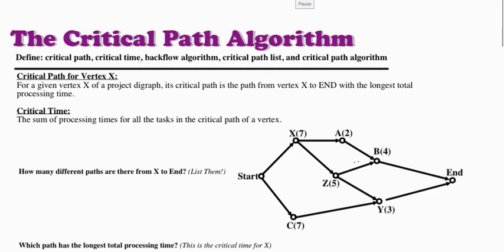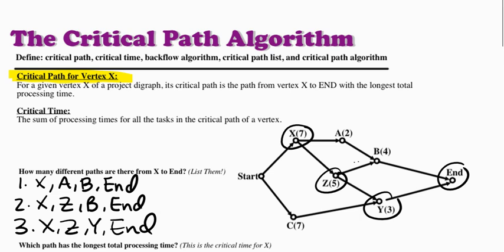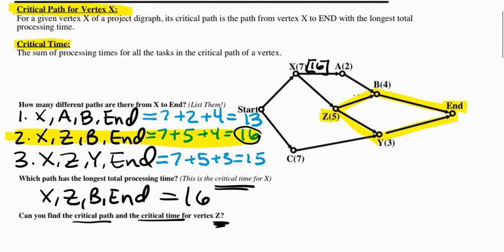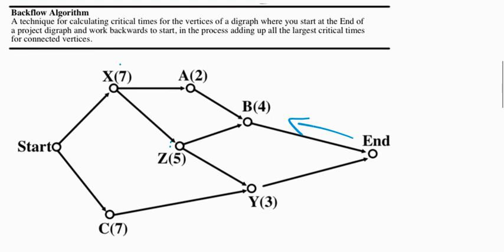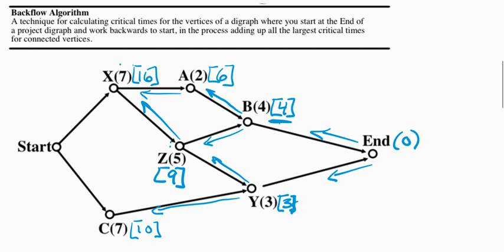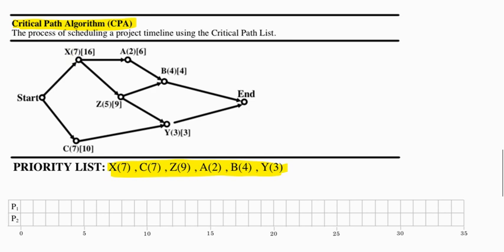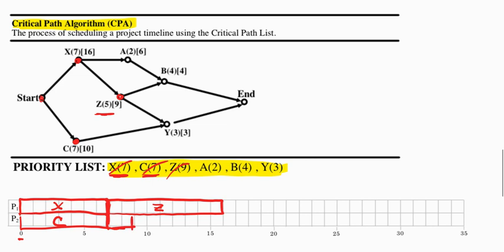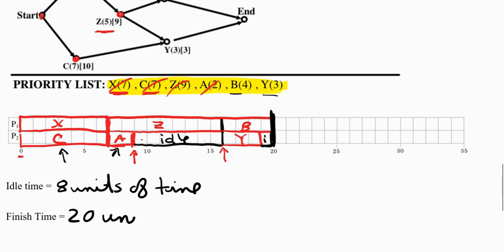The Critical Path Algorithm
An explanation of terminology and process for evaluating critical paths, critical times, and project scheduling by the Critical Path Algorithm